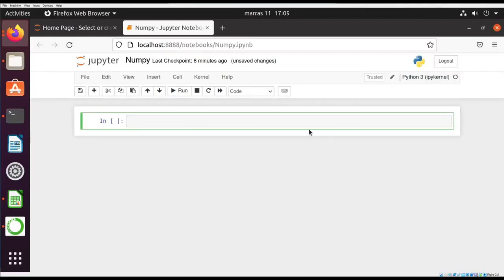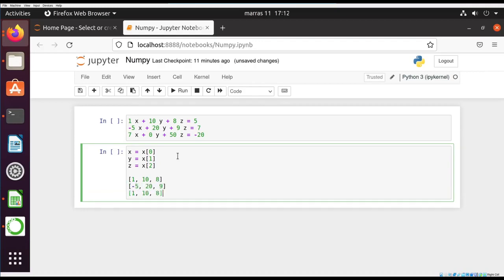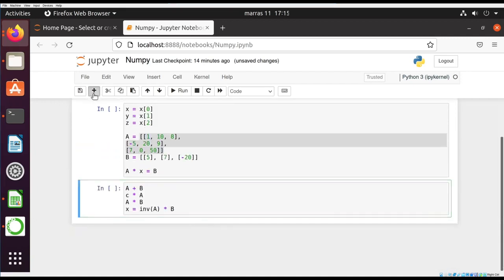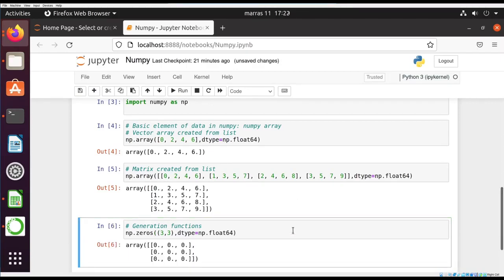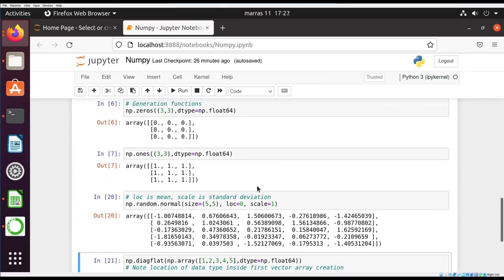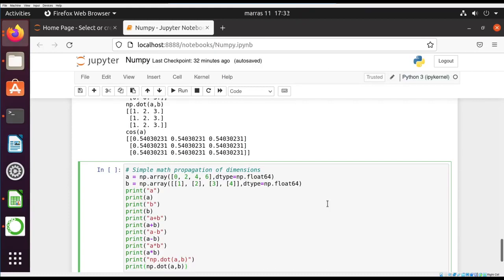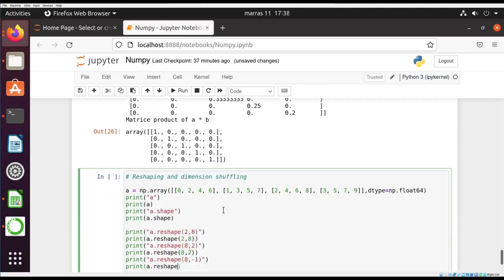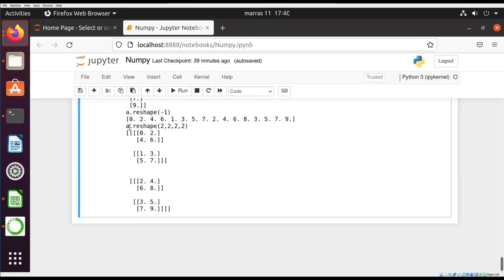Numpy Matrices and linear algebra in Python - Python for Computational Science [2022]. #19